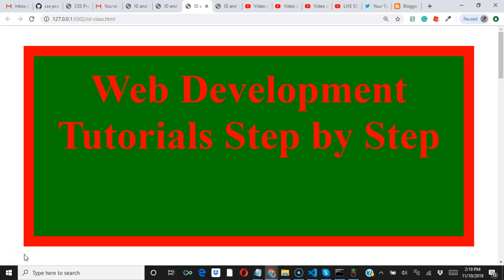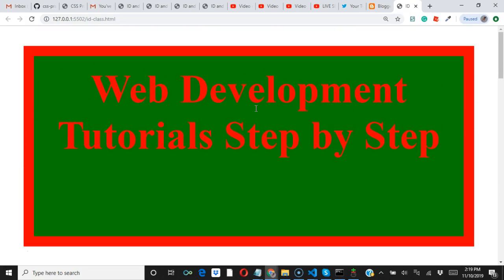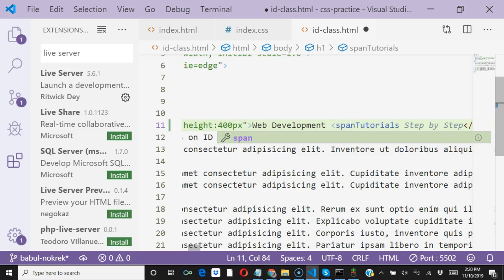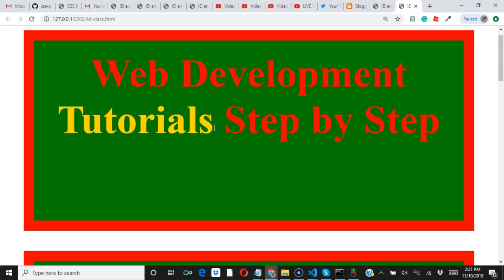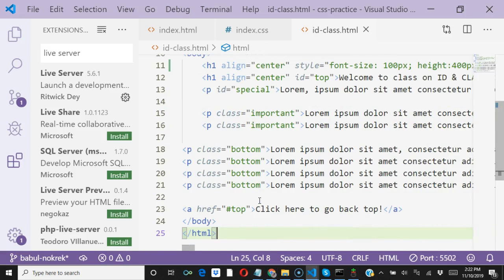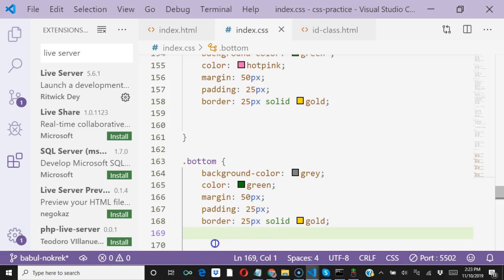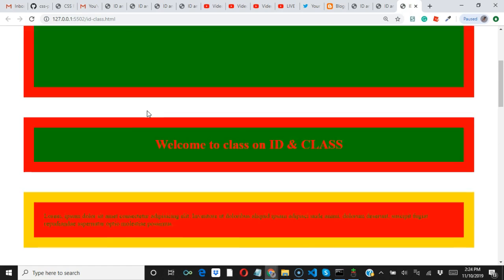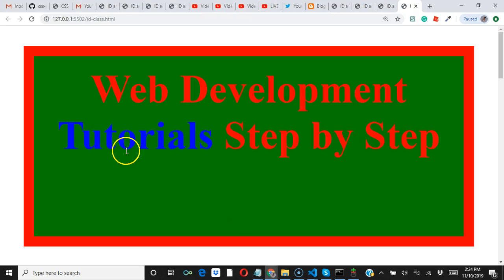SPAN TAG| SPAN ELEMENT| WEB DESIGN| WEB DEVELOPMENT| GIT & GITHUB| FREELANCING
Make $100k per year just learning to CODE for $10-$20!

Struggling to find the best courses on Web Design, Web Development, Programming and IT CAREER?

We are reviewing on the BEST IT COURSES here everyday!

We also offer Basic Courses on CODING & PROGRAMMING FREE!

The Best Web Development Courses' Links are below:
1. Full Stack Web Developer
2. Make $10k While Learning to Code
3. The Best Python Programming Course
4. The Best Java Programming Course
5. The best course on Python with Django:

The best PROGRAMMING BOOKS:

The Best SDET Courses:
1. The Best Selenium Course for SDET
2. The Best SDET Course ever
3. Selenium with Python:
4. The Manual Software Testing Course

The Best English Courses:
1. The best English Pronunciation Course:
2. The Best Spoken English Course

The Tech tools I use:
1.
2.
3.
4.
5.